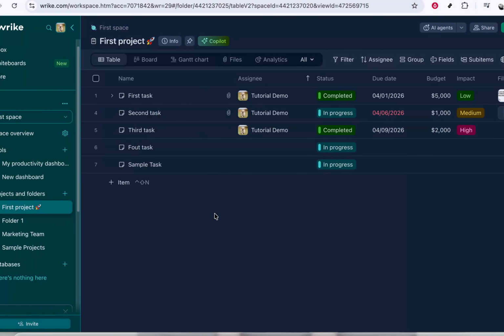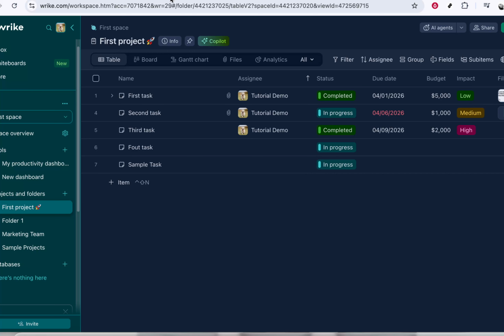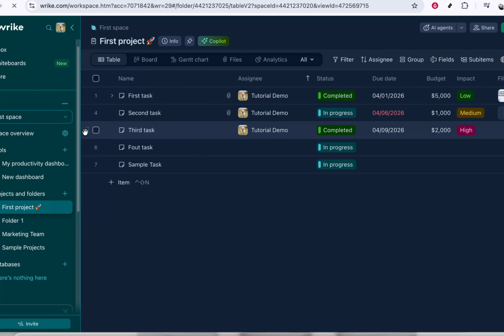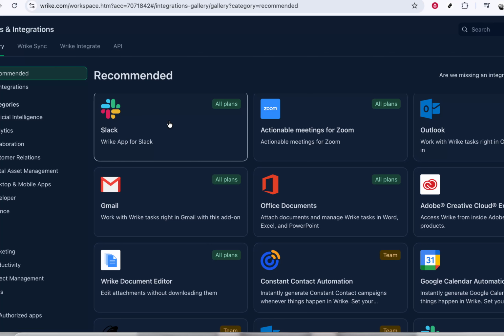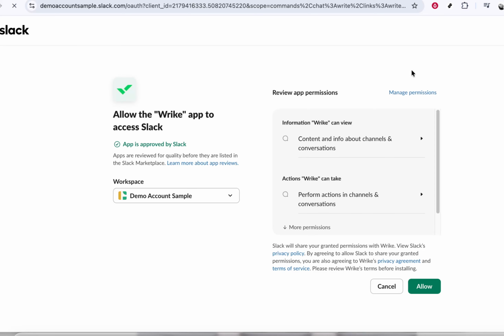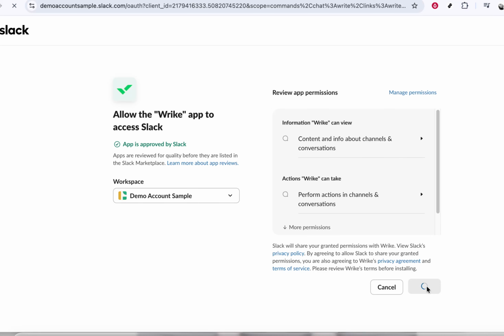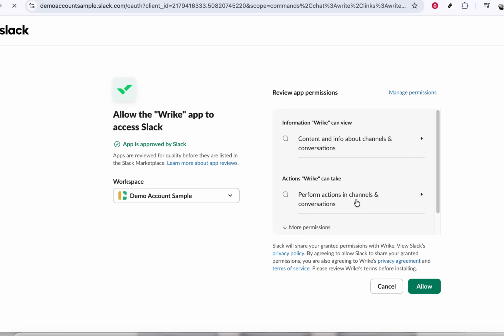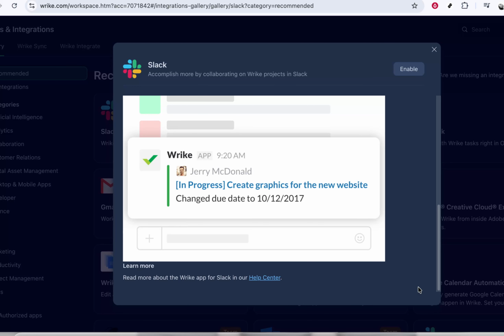How to Integrate Slack with Wrike | Quick & Easy Guide 2026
In today’s video, I show you how to integrate Slack with Wrike so you can streamline communication and manage tasks directly from your chat workspace.